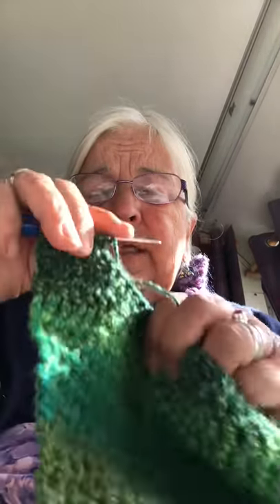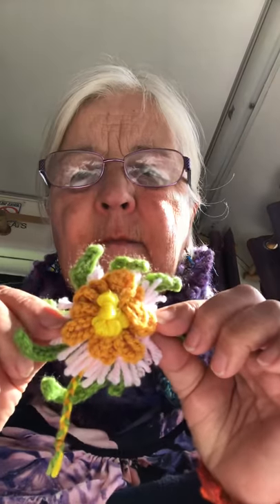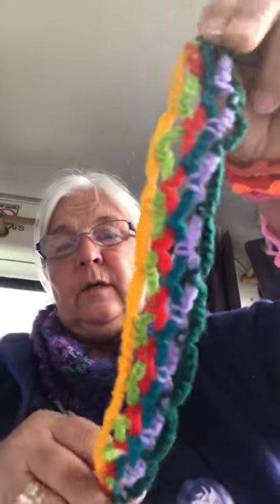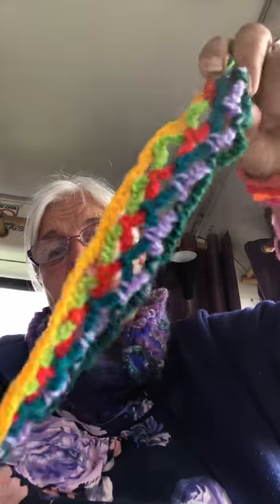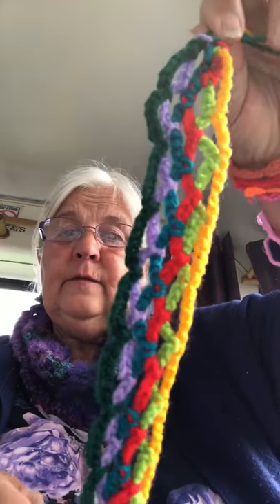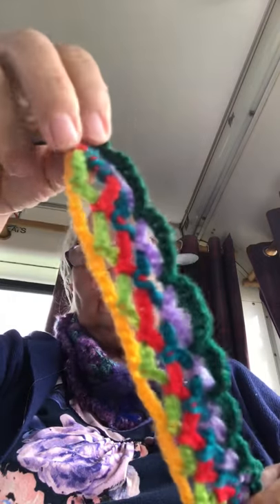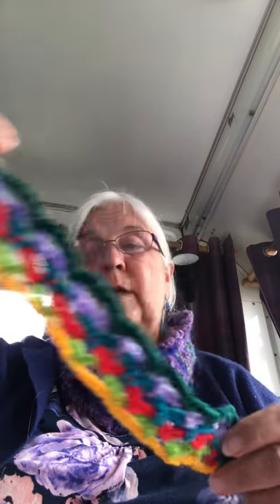How to make the rainbow headband, live tutorial – Granny Roz Vlog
How to crochet for absolute beginners. There is an easy way for beginners to learn how to crochet. It is only necessary to learn just two stitches to make lots of things. There is no pattern to it, just a series of guides to help you get started. Beginners start using the bridges method, using just chain and slip stitch. How to crochet for absolute beginners. There is an easy way for beginners to learn how to crochet. It is only necessary to learn just two stitches to make lots of things. There is no pattern to it, just a series of guides to help you get started. Beginners start using the bridges method, using just chain and slip stitch. This video is part of the Granny Roz Vlog series where Roslyn Hill brings you to her Glamping site and have a bit of diary-like chit chat. In this episode, Granny Roz shows you how to make her cowl and a rainbow headband.

𝐊𝐞𝐲 𝐭𝐨 𝐯𝐢𝐝𝐞𝐨𝐬:
Beginners: 💛    💛 💛    💛 💛 💛
Intermediate: 🧡    🧡🧡      🧡🧡🧡
Advanced: 💙    💙💙      💙💙💙
Playtime challenges: 🌟    🌟🌟      🌟🌟🌟
Information videos: 🌺      🌺🌺       🌺🌺🌺

Free-form crochet encourages your child to be imaginative and create their own art without worrying about mistakes. It’s an experiment with yarn.